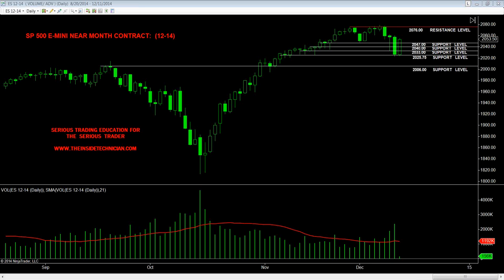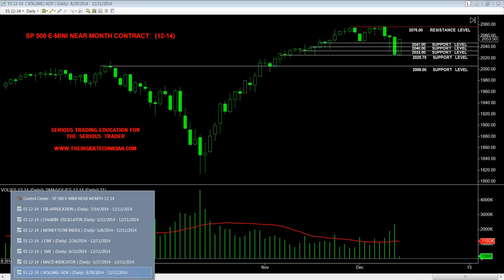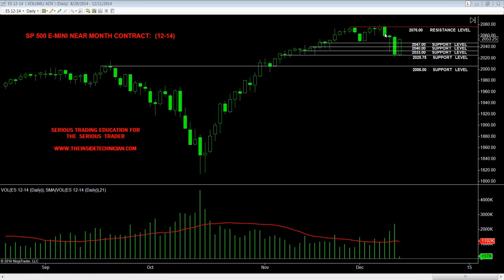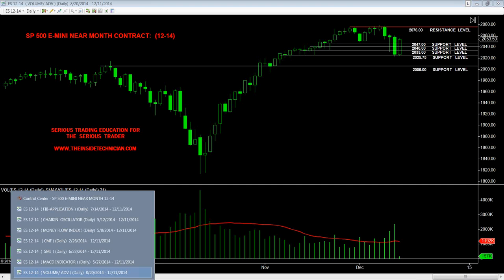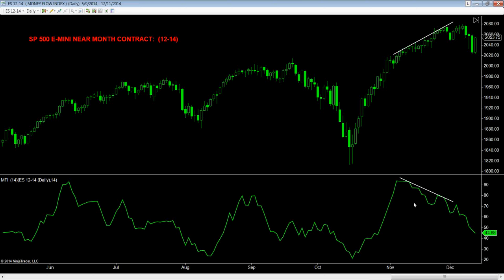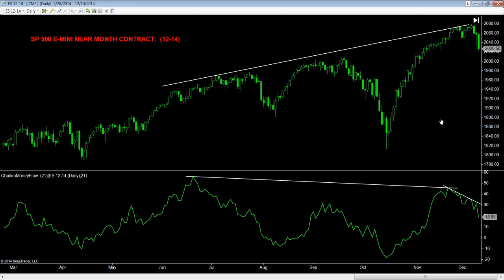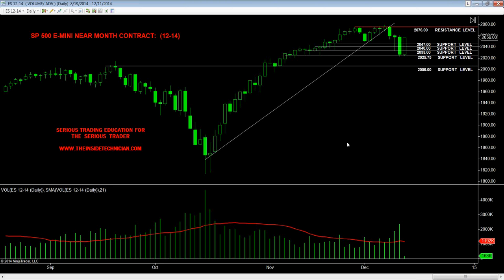E-Mini Trading Education begins with Expert Market Timing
Over 100 real time profitable trades have been recorded as they happened, and posted to our YouTube channel. When you learn Expert Market Timing as a professional, your profitability will land on an entirely different level because you have learned what no once else will teach you.